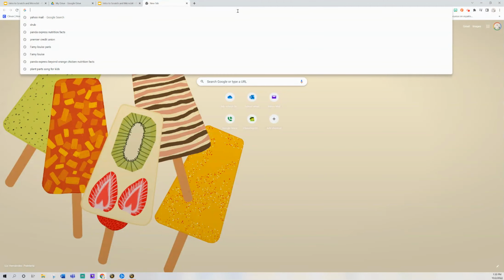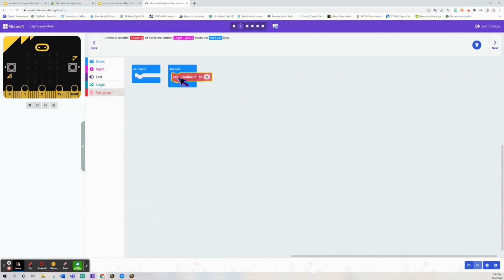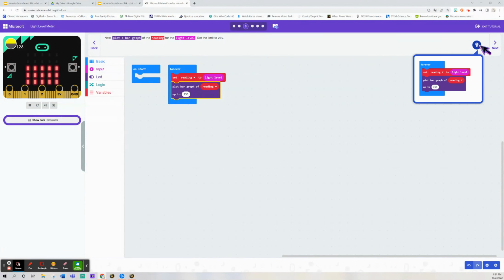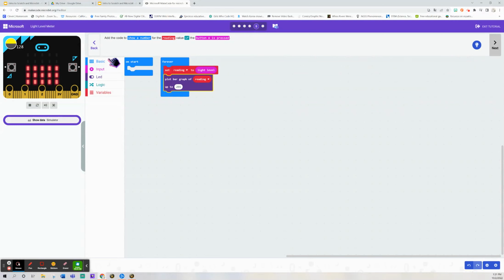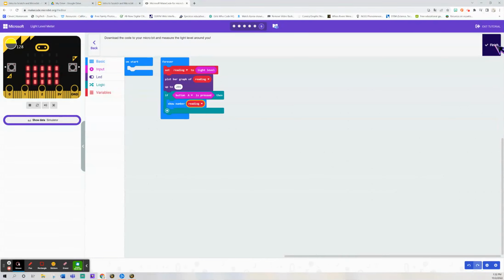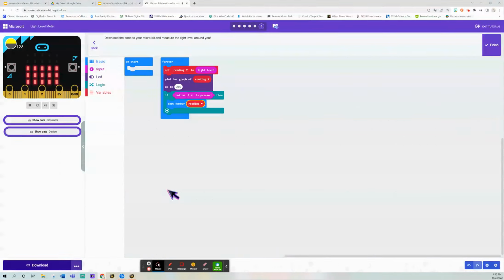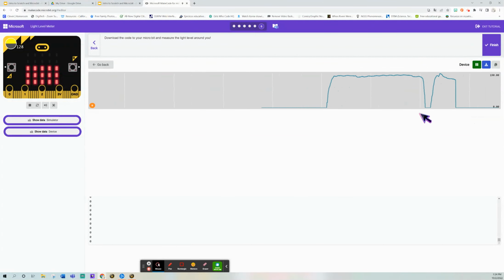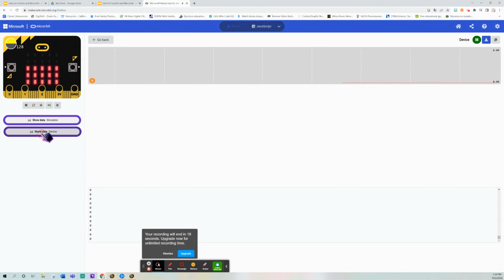How to code micro:bit to measure light level